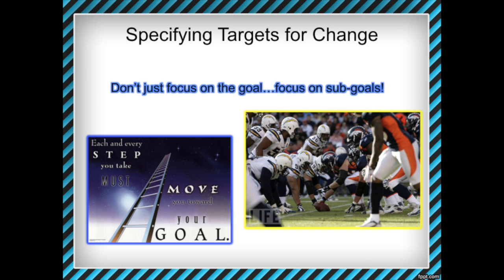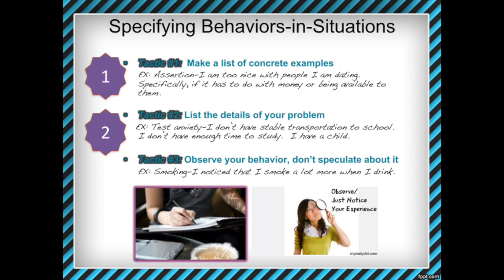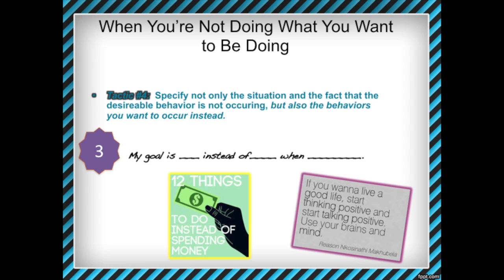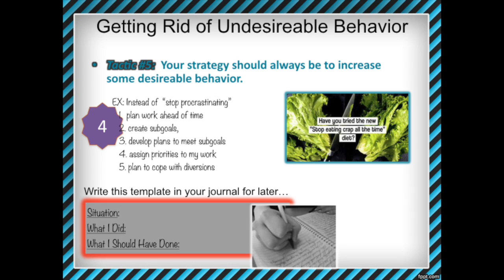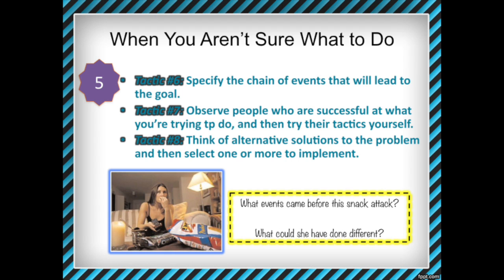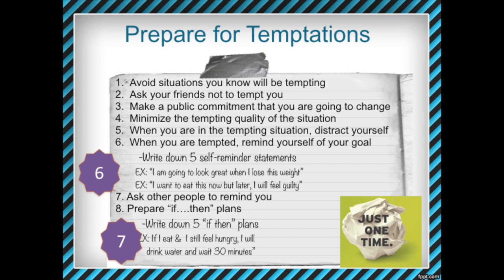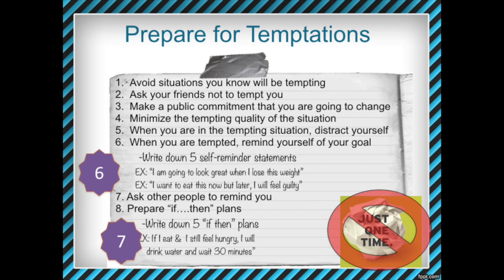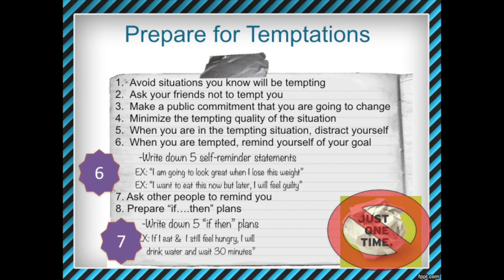Psyc 5: Ch. 2-SDB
Forethought: Planning For Success